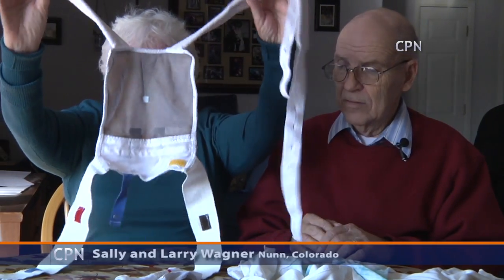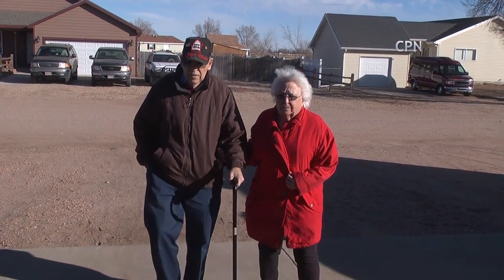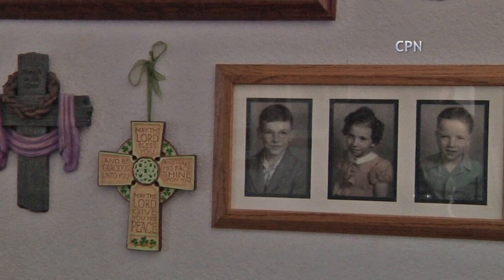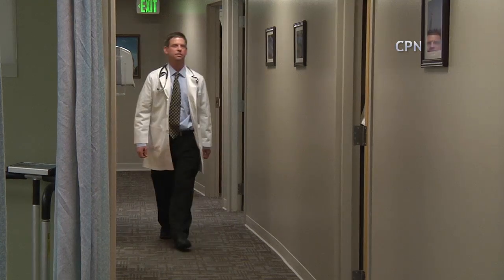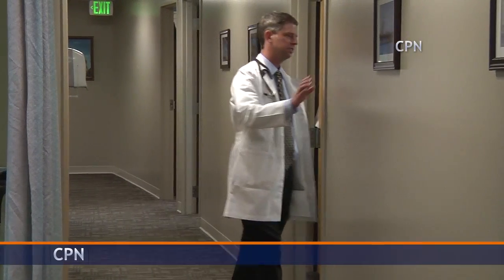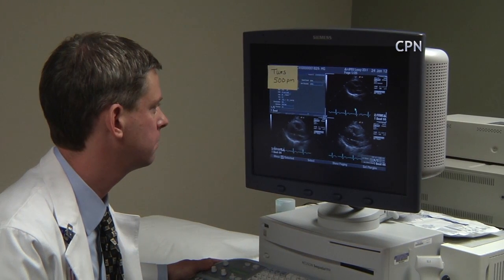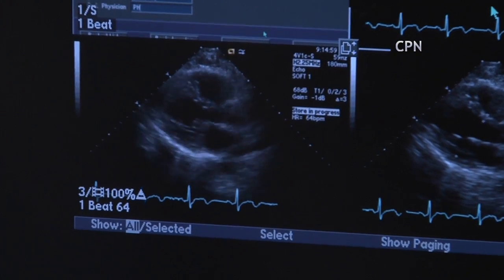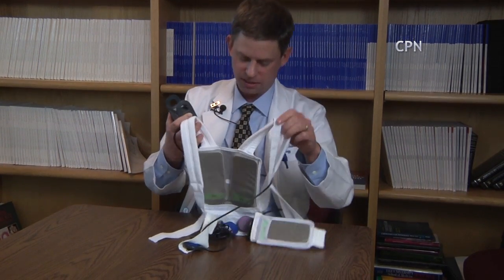Defibrillator LifeVest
Here's a defibrillator that is worn outside, like a vest. It is for heart patients who have not yet been approved for an implanted one. This story tells about a patient who was brought back from dead by this vest.